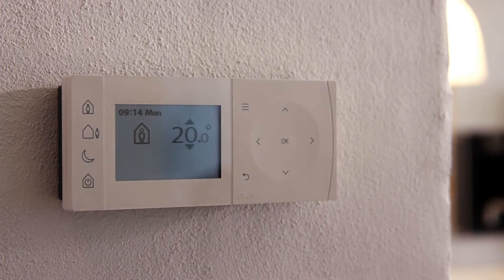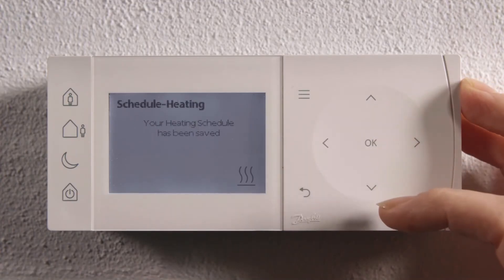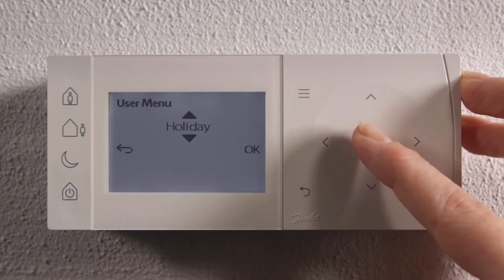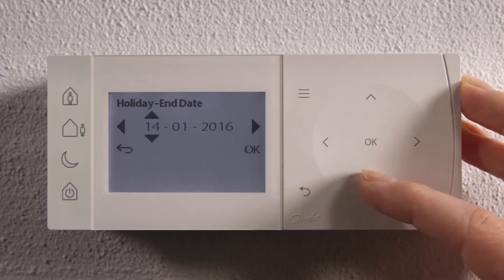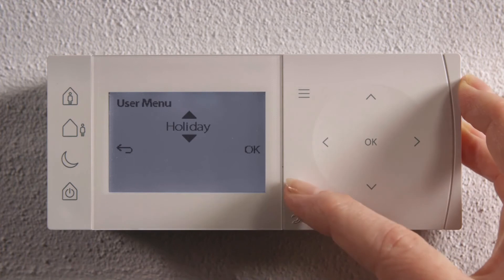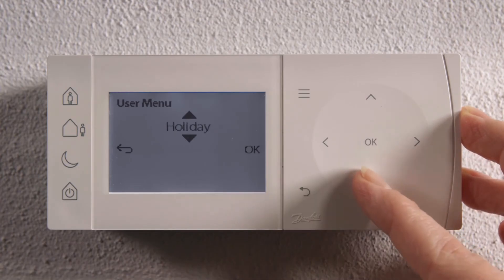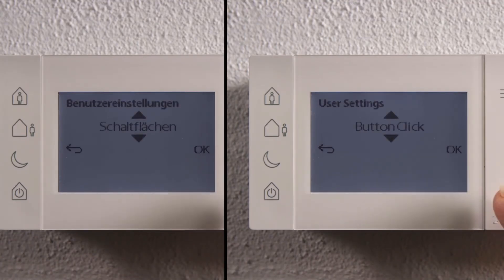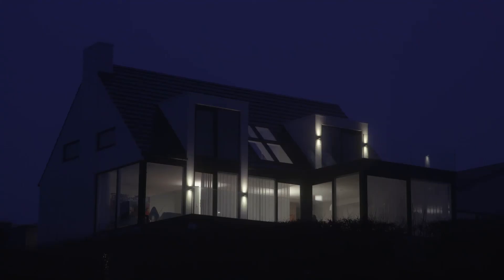TPOne User Guide: User interface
This video was originally created on May 11, 2016

Discover the Danfoss TPOne user interface. TPOne is an intelligent controller which is easy to use. For example, it’s time for holiday and you activate the Holiday mode. Set the start date and press OK. Then you set the holiday end date using the arrows. Now you can set the temperature.
You’re finally given a confirmation that your holiday dates have been set. Now you can exit the menu.
TPOne is part of Danfoss Electronic Room Controls range.